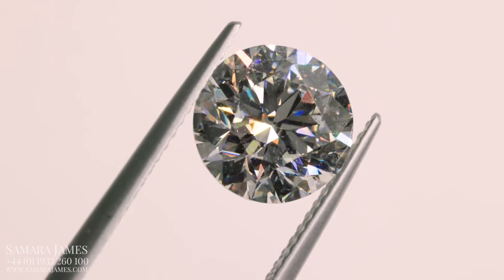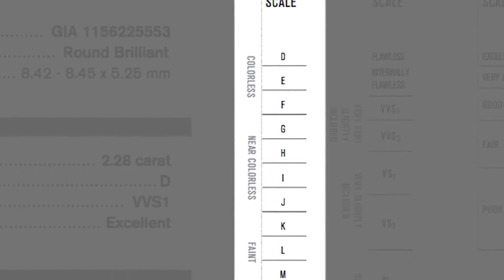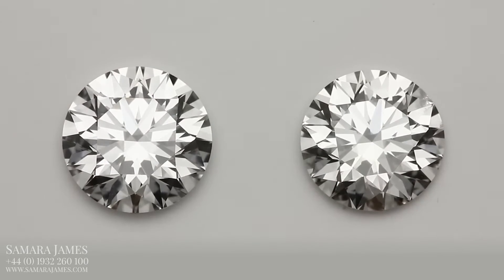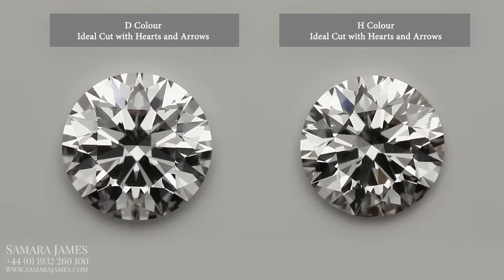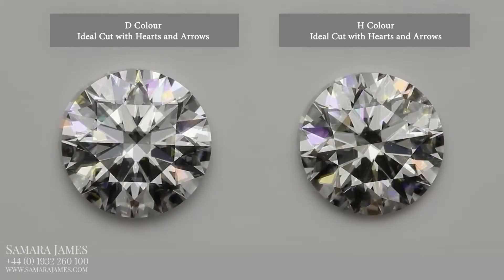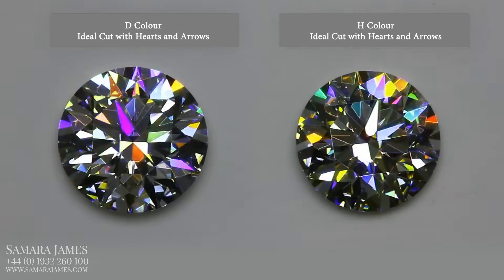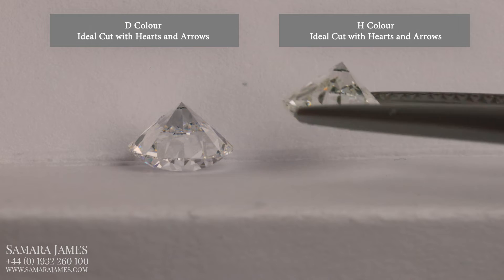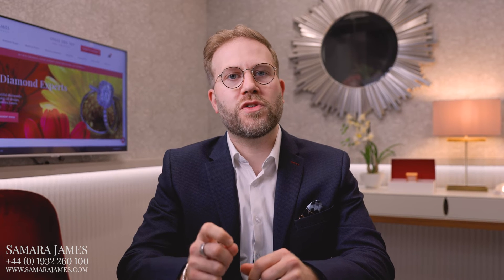How diamond colour affects fire and sparkle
Overall, while diamond colour plays a crucial role in determining its fire and sparkle, other factors such as cut quality, clarity, and fluorescence also contribute to its brilliance. Watch our latest video and Rob will inform you further!